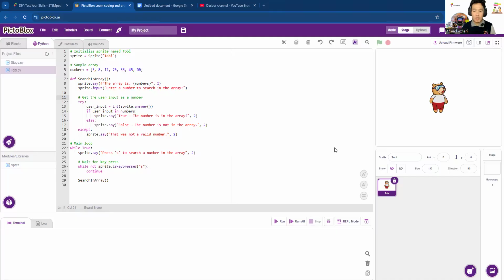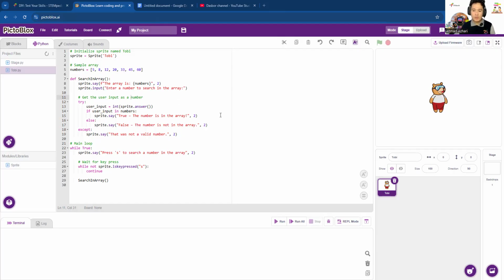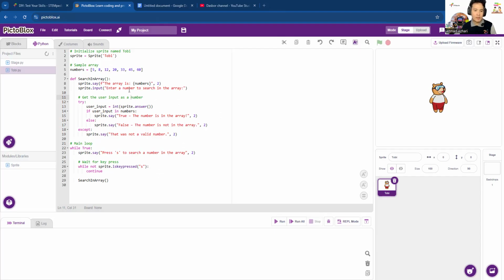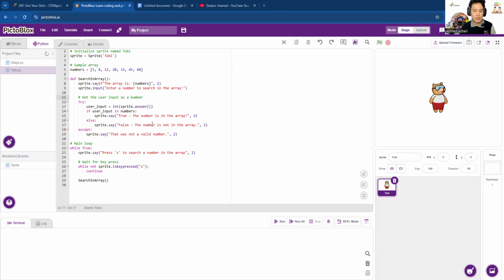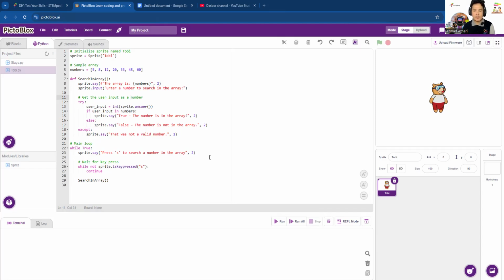Tobi Searches in Array | Python Editor | PictoBlox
A fun interactive Python project with Tobi the Sprite! 🐱

In this video, you’ll learn how to use arrays and check if a number exists using a simple and playful Python script. Great for beginners learning conditionals and loops!

Try it yourself and let Tobi guide you through the code!